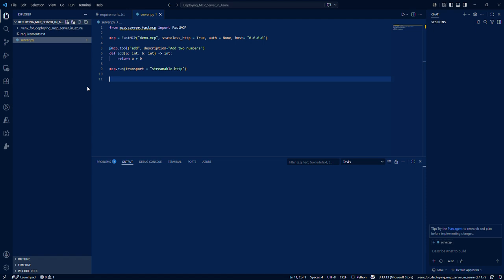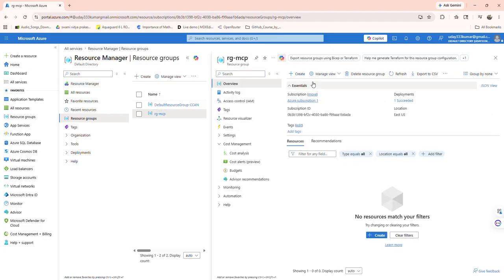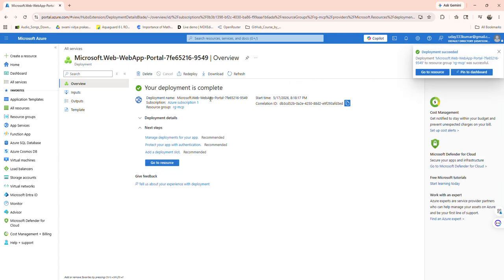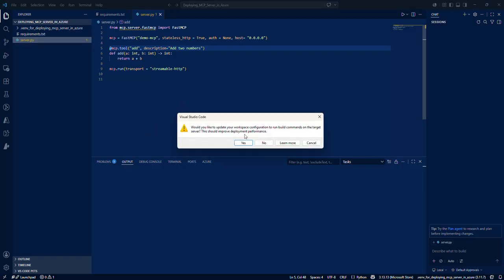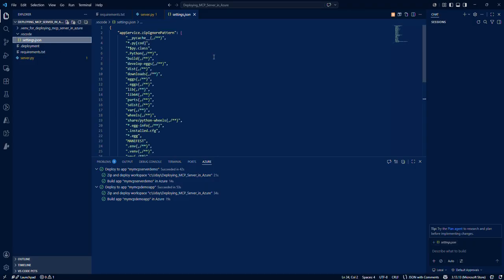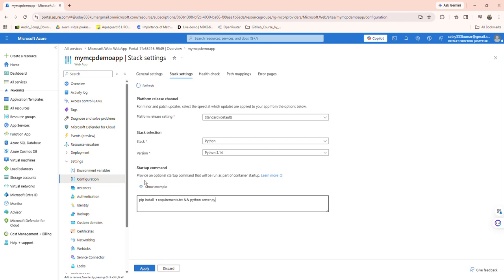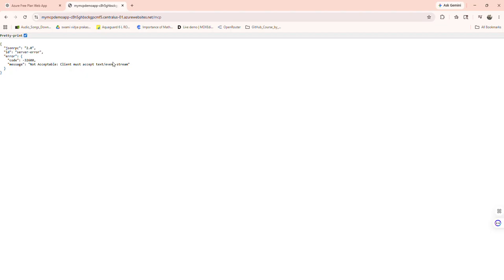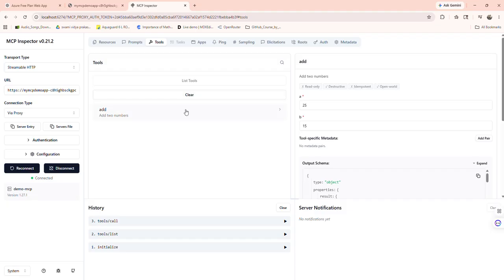Deploying FastMCP Server into Azure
This video helps you on the steps to follow for deploying a fast mcp server in to Azure App Service.